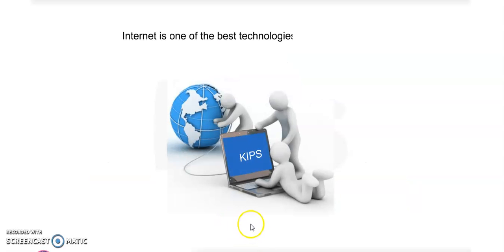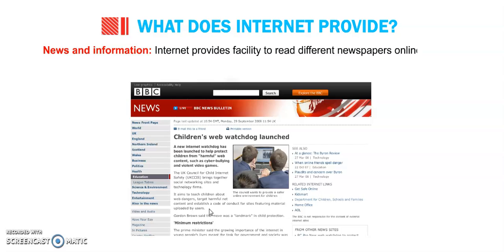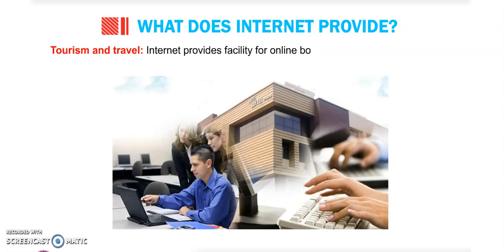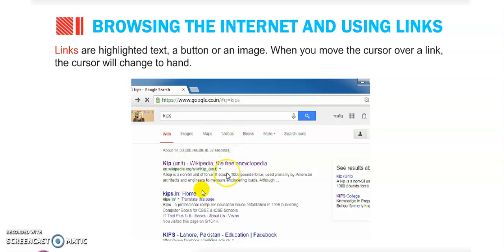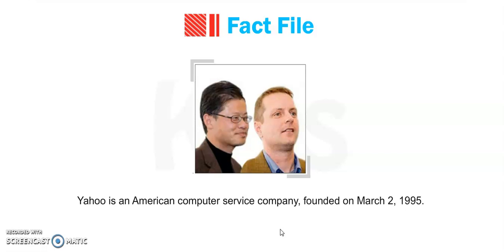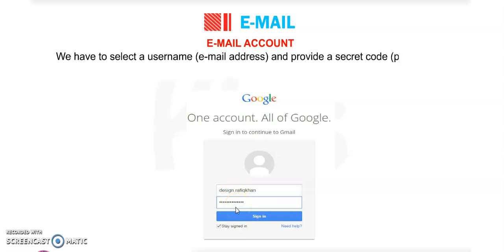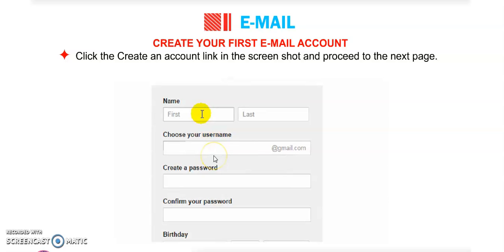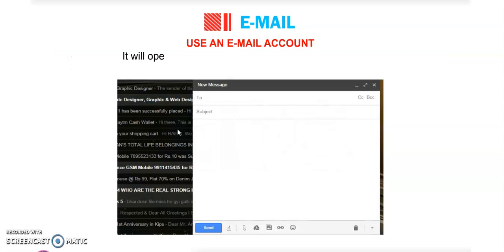Class 5 Icon 7 Ch 10 Internet and Email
In this video, I have explained internet terms and use of email